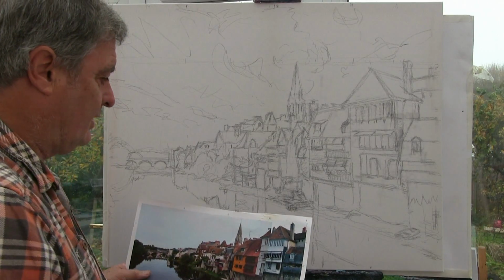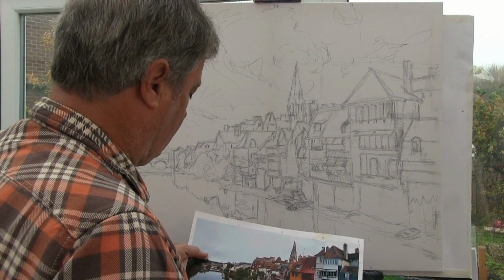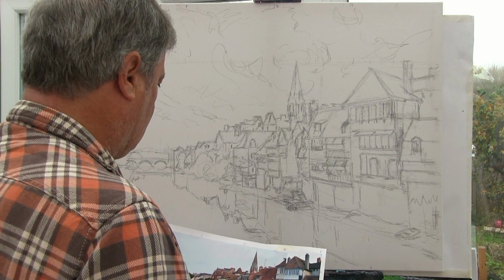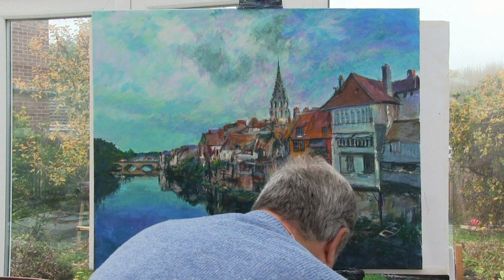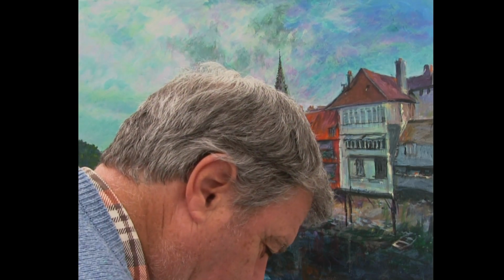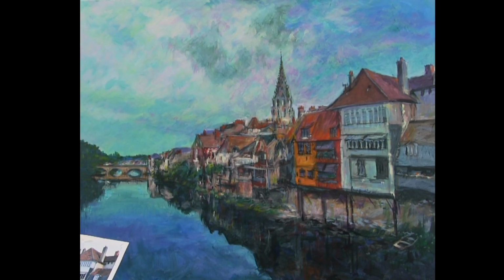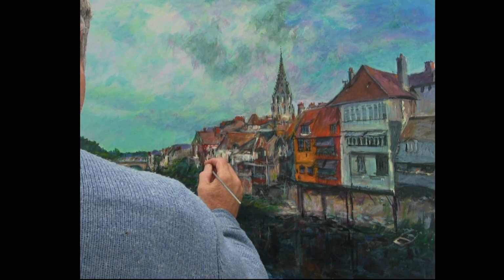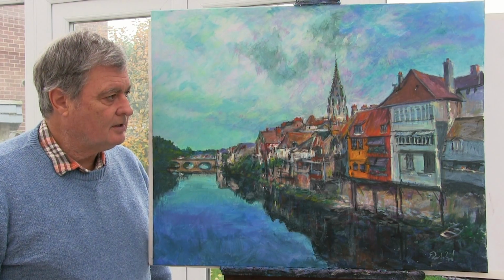The view from The Old Argenton sur Creuse bridge - Acrylics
Second for my next spring show in Argenton. Filbert , flat and round nylon brushes. Glazes and fat on lean method.